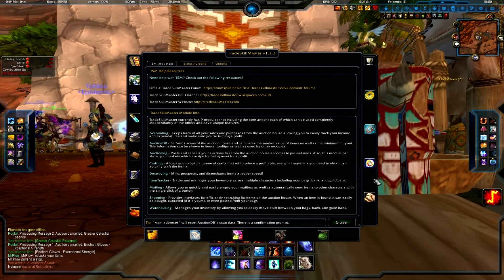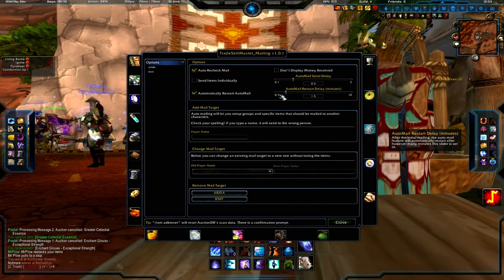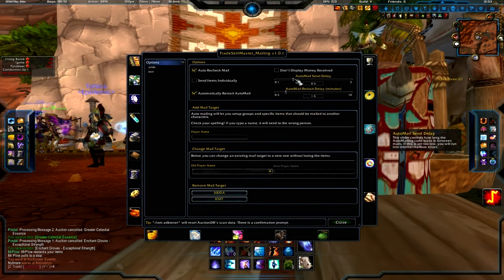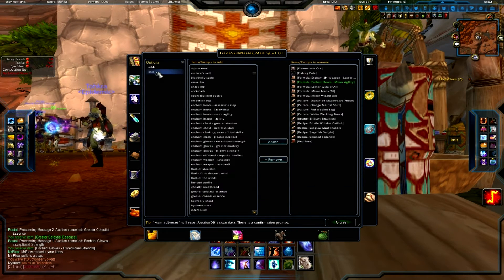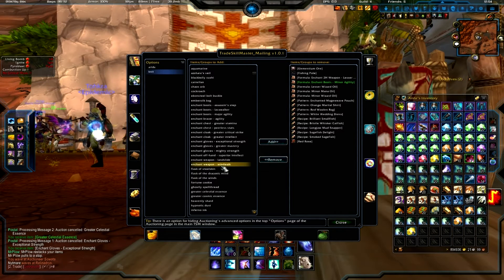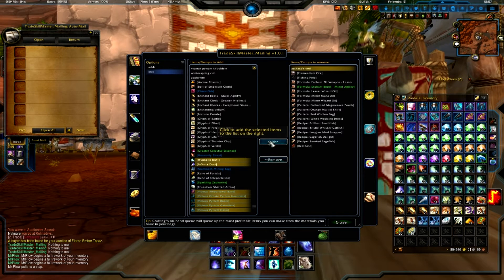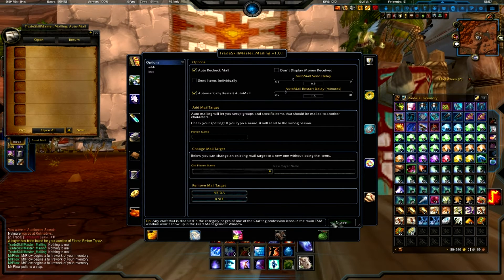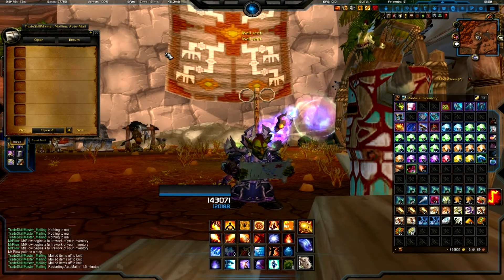Learning Trade Skill Master: Part 2 Setting up Mass Mailing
If you have ever been in a situation on your JC where you make tons of rings but have to mail them to an alt to DE then this video is for you!  I show you how to take advantage of TSM's mass mailing feature that will allow you to mail out several items with one click of a button.  Use this option to speed up your ore shuffling and much more!